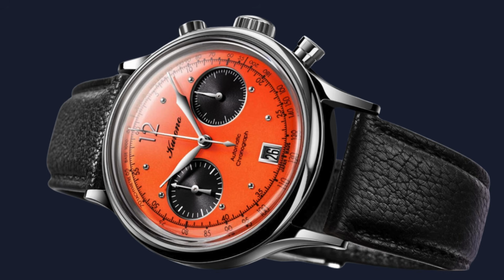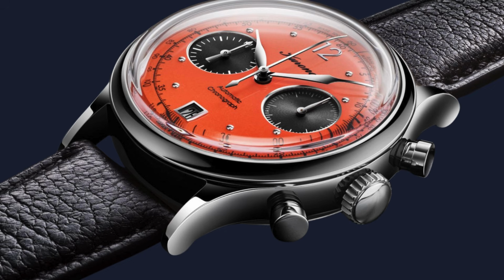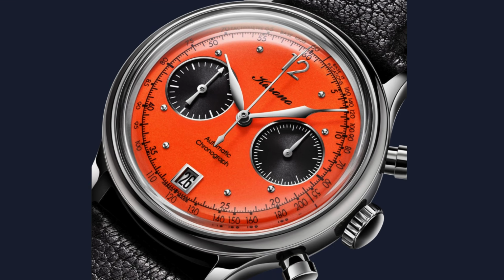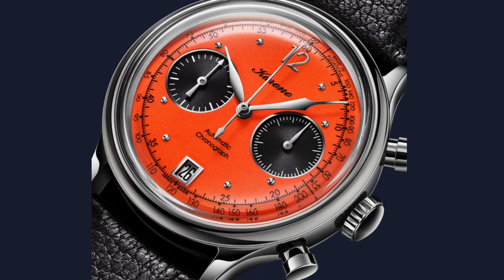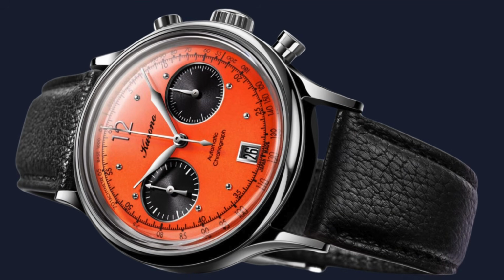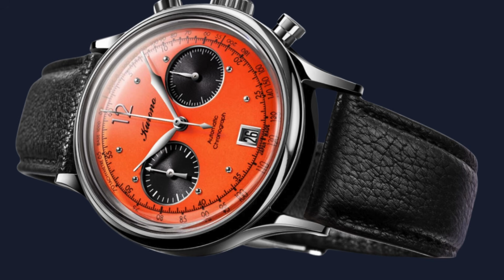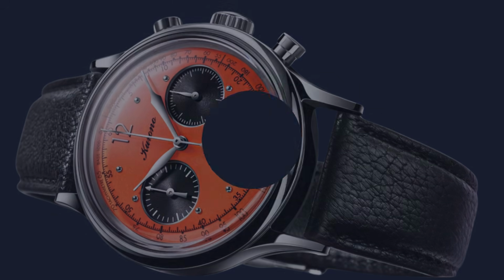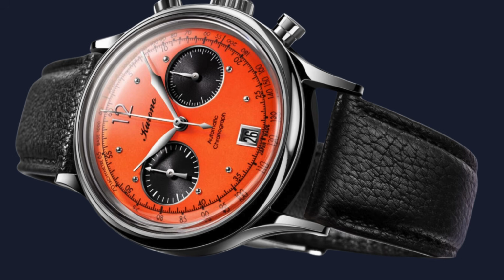Kurono Tokyo Vermilion Chronograph | Bold New Release by Hajime Asaoka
Microfiber cleaning cloth
12 Slot Leather Watch Box

Ready to buy your first luxury timepiece or expand your collection? The Ultimate Luxury Watch Buying Guide is your must-have roadmap to watch history, mechanics, and expert buying tips. Learn how to choose the perfect watch, avoid costly mistakes, and appreciate the artistry behind every tick.
🚀 Need a Stunning Website or Eye-Catching Design?
We offer professional Website Design & Development, Graphic Design, SEO, and Website Maintenance — everything you need to grow your brand and stand out online.
✅ Modern, custom websites
✅ Engaging graphics & branding
✅ SEO to get you found
✅ Hassle-free site updates & support
📌 Let’s build something amazing together!

The content on this channel is generated with the assistance of Artificial Intelligence (AI) and is intended for informational and educational purposes only. While we strive for accuracy and relevance, the information, opinions, and recommendations presented may not always reflect the most current developments or individual circumstances.

Reviews:
Reviews are on this channel are based  on publicly available information and personal opinions. We do not guarantee the performance, quality, or suitability of any product for your specific needs. Always conduct your own research and verify details before making purchasing decisions.

Tips:
The advice and strategies shared are general in nature and may not be suitable for all situations. No content here should be considered as professional  advice or a substitute for consultation with a qualified expert. We are not liable for any loss or damage resulting from the use or misuse of the information provided.